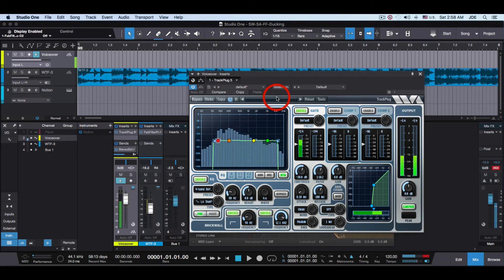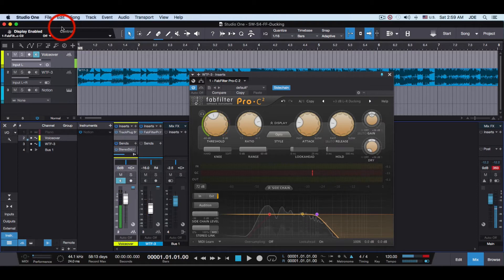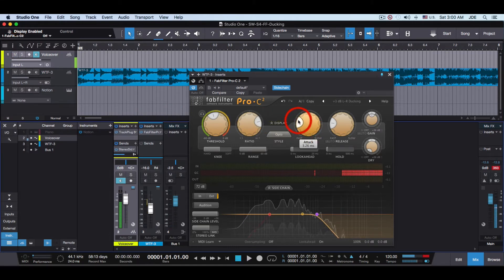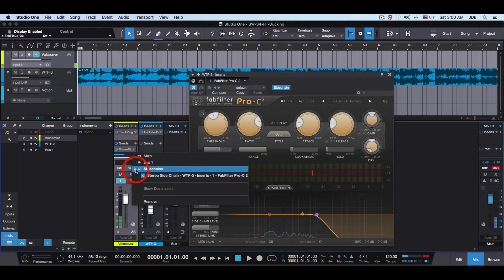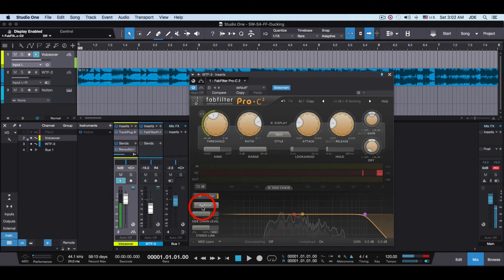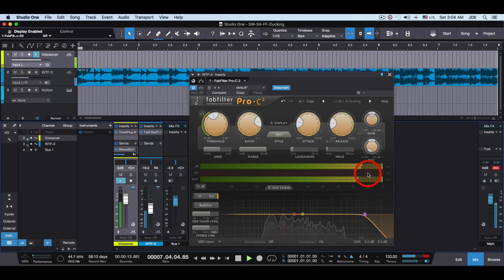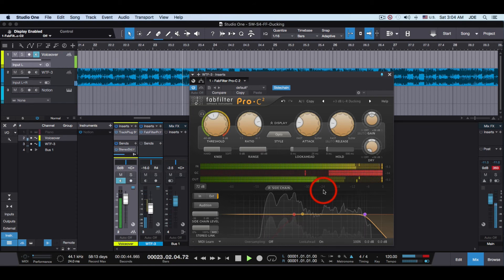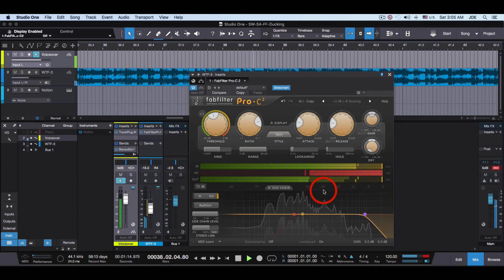Using Pro C 2 for "Ducking" in Studio One Professional 4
This video shows how to use Pro-C 2 (FabFilter Software Instruments) for "ducking" in Studio One Professional 4 (PreSonus).  It also shows how to use TrackPlug 5 (Wave Arts) as a noise gate and brickwall equalizer.

The song is one of my original compositions.